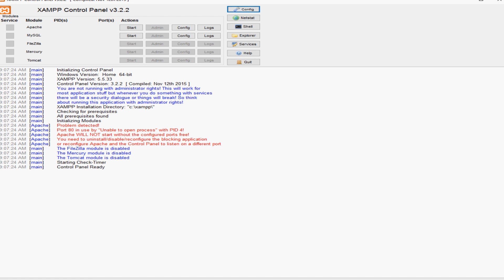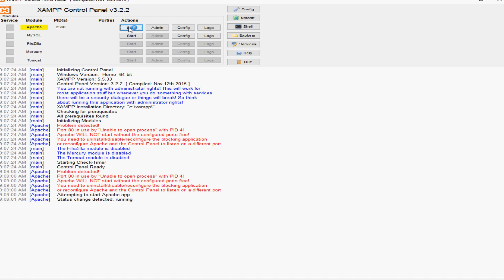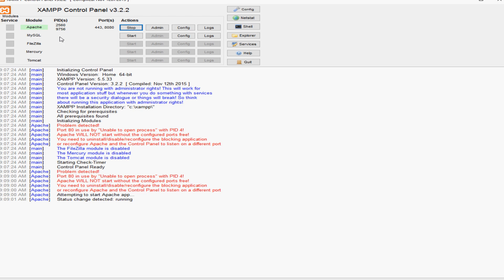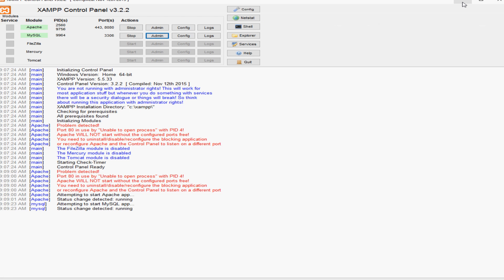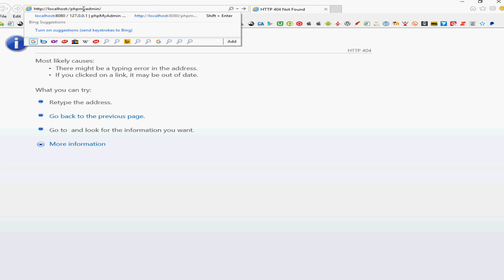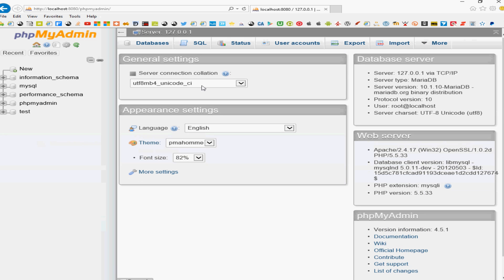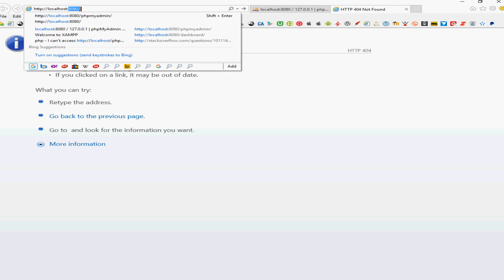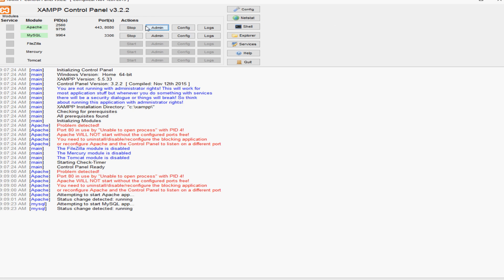How to solve problem with can't connect to localhost/phpmyadmin using XAMPP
In this video I will show you How to solve the problem with can't connect to localhost/phpmyadmin when using XAMPP.
If you have tried to run myphpadmin and I get this message: Not Found The requested URL localhost/phpmyadmin` was not found.
this will get you access.

phpmyadmin "Not Found"
http //localhost/phpmyadmin/ not found
localhost/phpmyadmin giving page not found error
http //localhost/phpmyadmin/